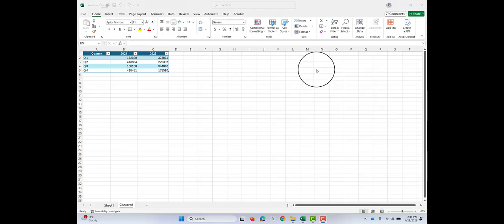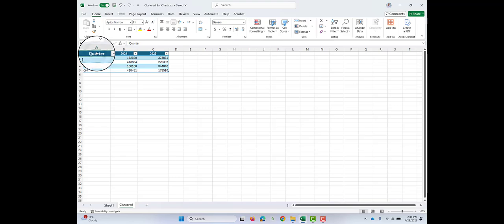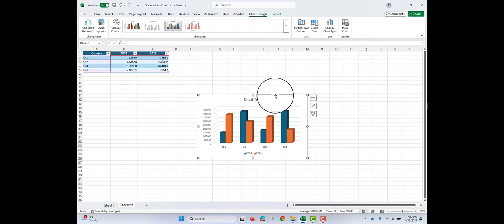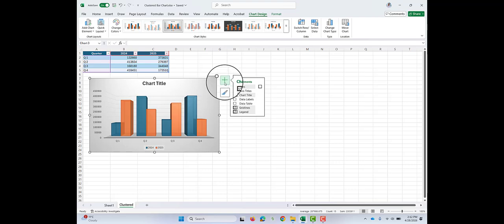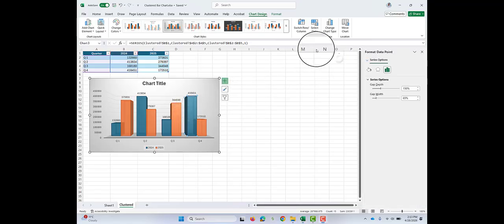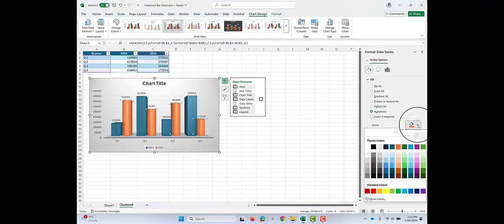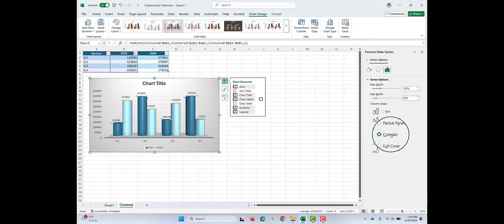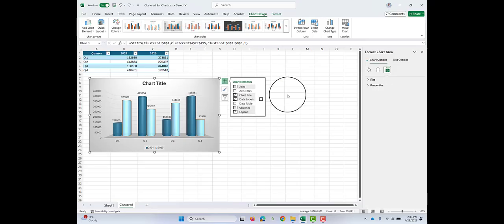Clustered Bar Chart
Creating Clustered Bar Chart using MS Excel (Office 365)